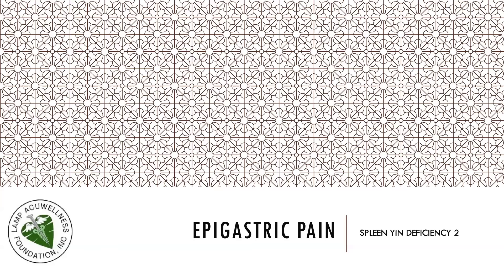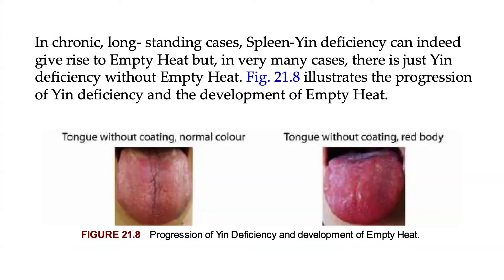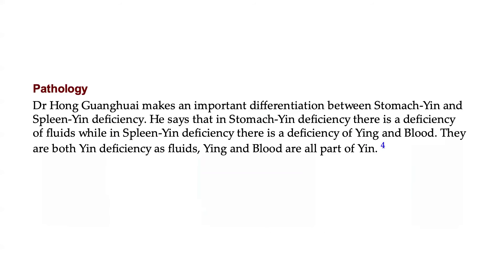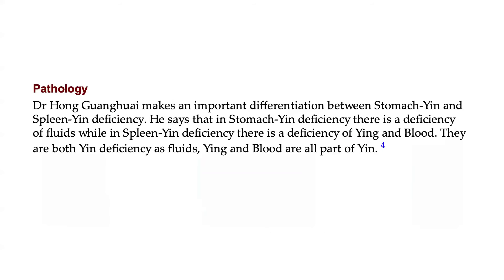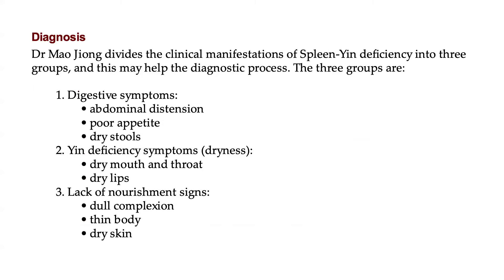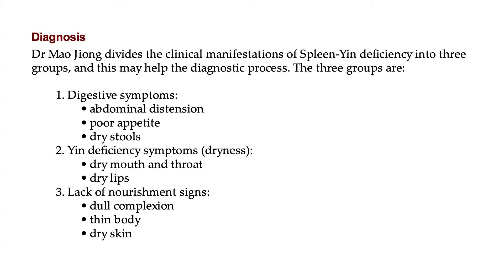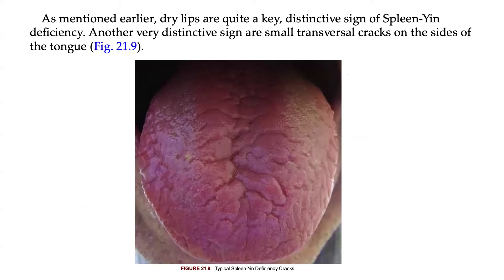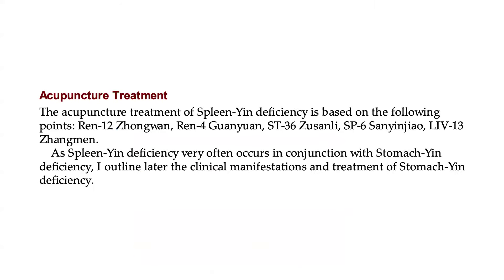TCM PATHOLOGY & DIAGNOSIS OF SPLEEN YIN DEFICIENCY CAUSING EPIGASTRIC PAIN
The Spleen can suffer from Yin deficiency. A deficiency of Spleen-Yin does not usually occur on its own but it is associated with Stomach-Yin deficiency. Therefore, the symptoms of Spleen-Yin deficiency resemble those of Stomach-Yin deficiency (a dry mouth with desire to sip liquids, slight epigastric pain, tongue without coating).